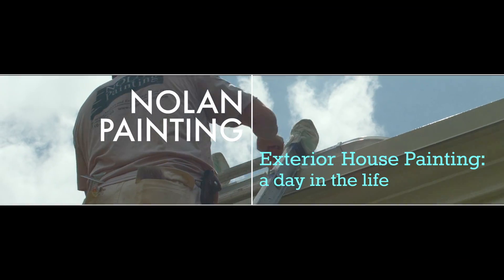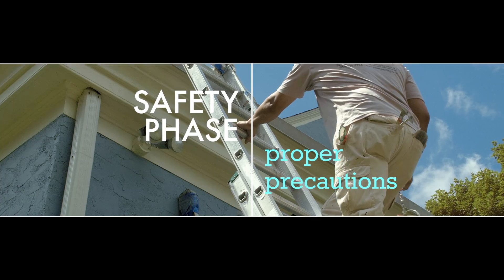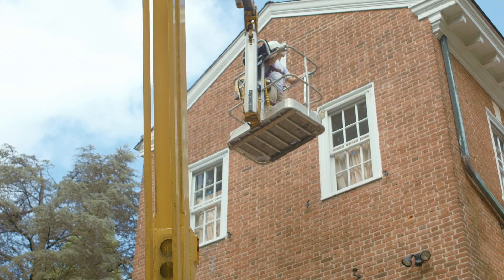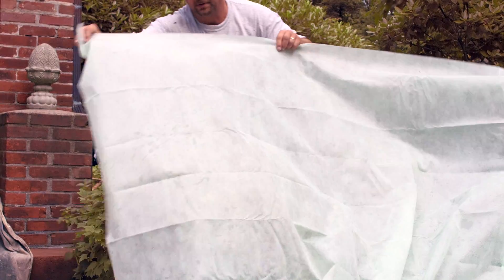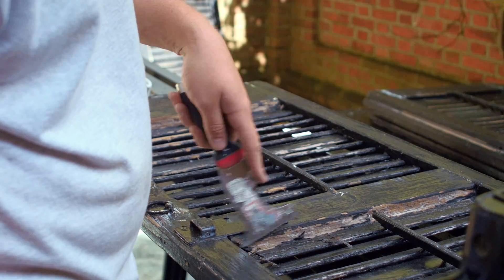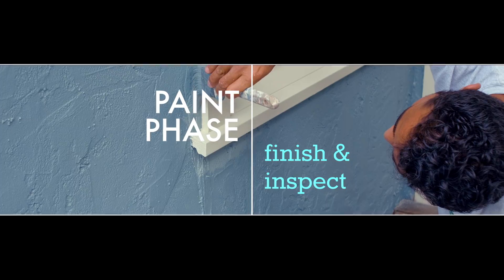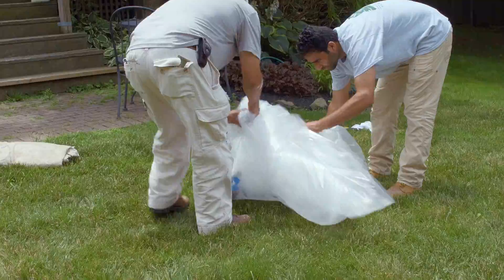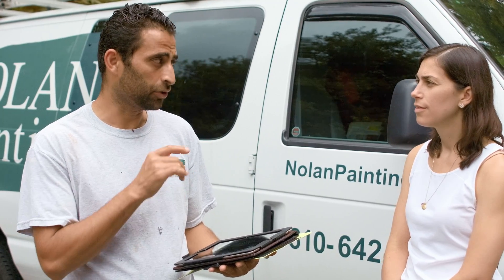Exterior House Painting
Curious to learn more about our exterior house painting process? Watch how our team professionally communicates with our customers and demonstrates all our essential phases, from protection and prep to house painting and clean up. It is our goal to make sure the customer is 100% satisfied. We take great pride in our work.